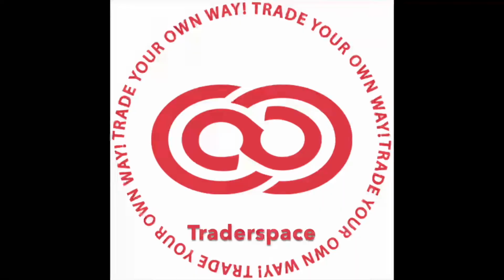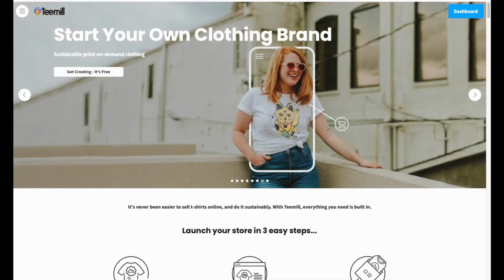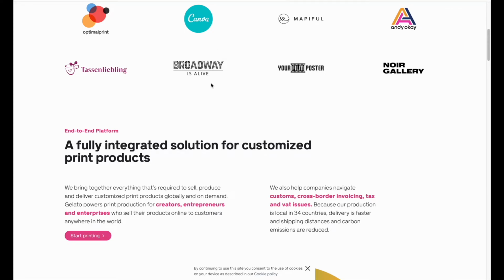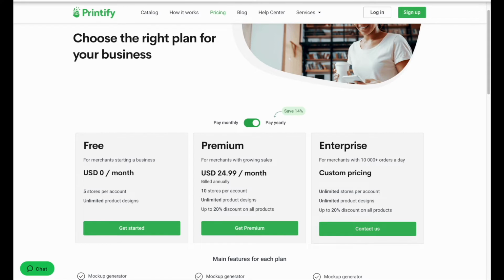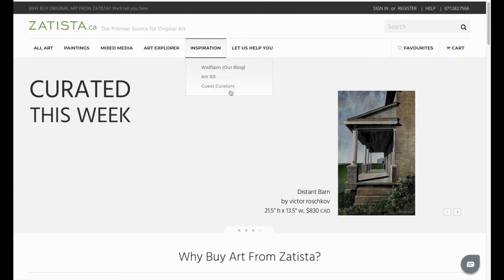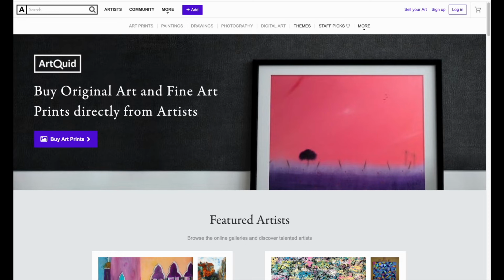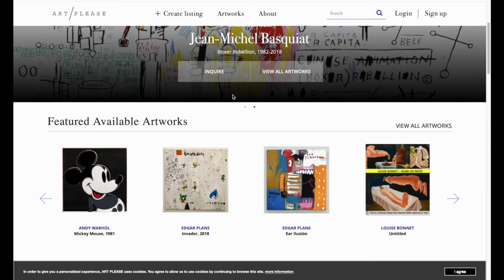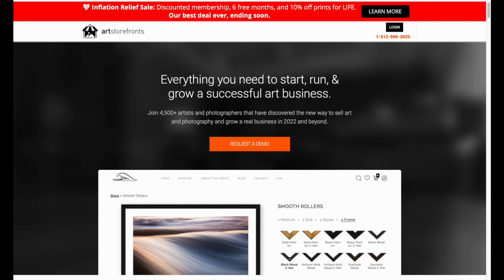Where To Sell Art Online - Volume 3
In this video, we take a look at 12 websites/platforms that you can use to sell your art.
If this is your first time on my channel, welcome! This is the 3rd volume now in a series where I briefly introduce places where you can sell your art online.

If you want to read this article instead, here is the

If you haven't checked out volumes 1 and 2, here are links to those:

In this video, we look at the following websites. I will timestamp them as well as provide a link here.

If you have any experience with any of these websites, please share them in the comments below so that everyone can benefit from them!